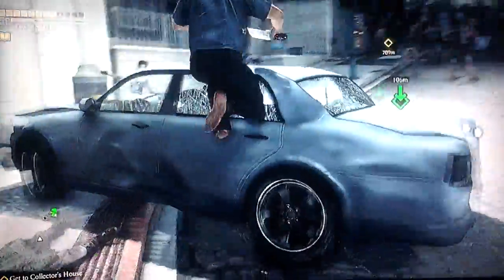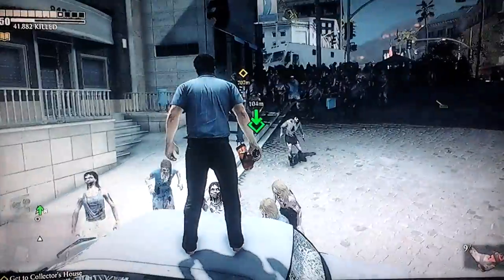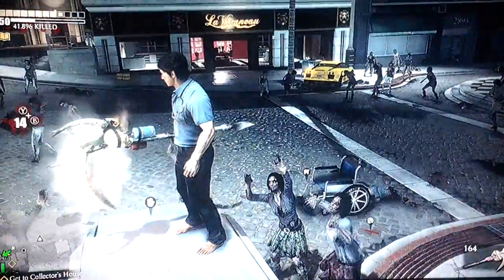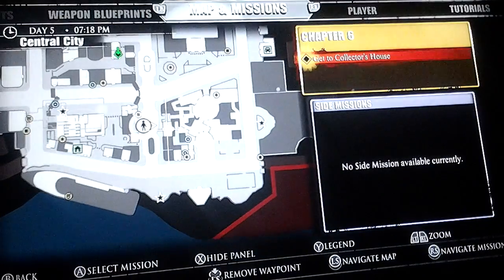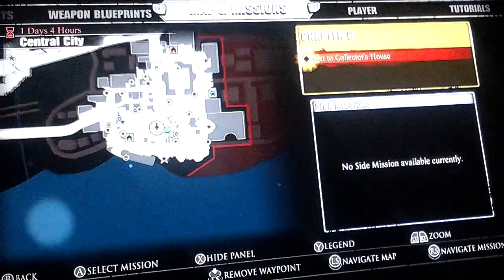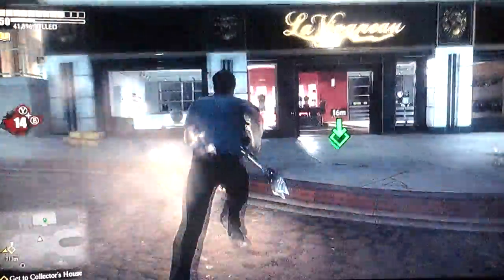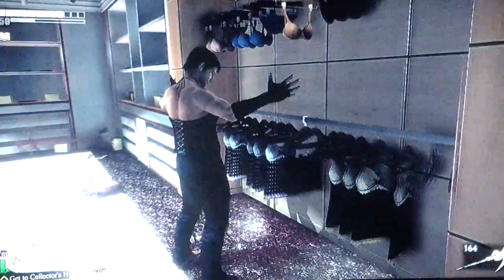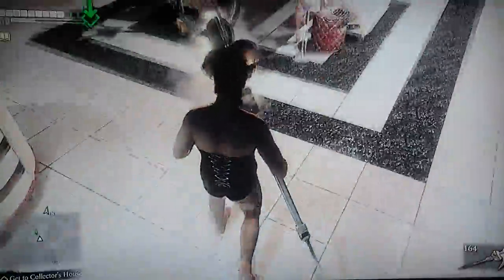Dead Rising 3 how to get the Lingerie Outfit